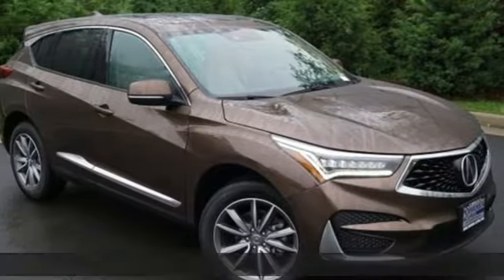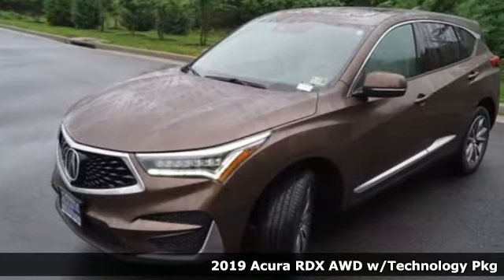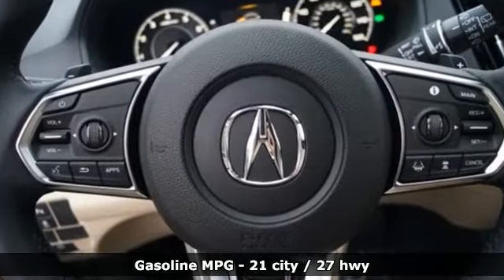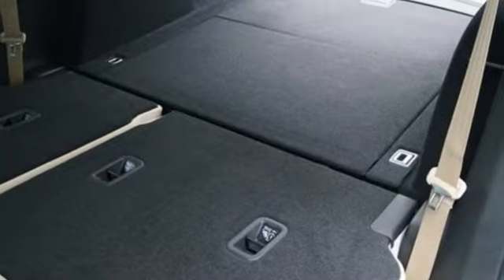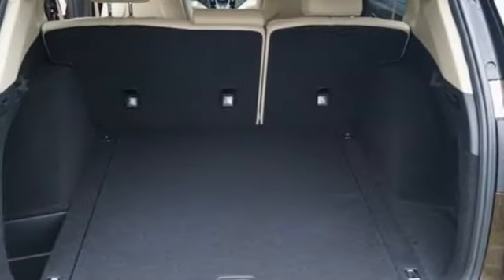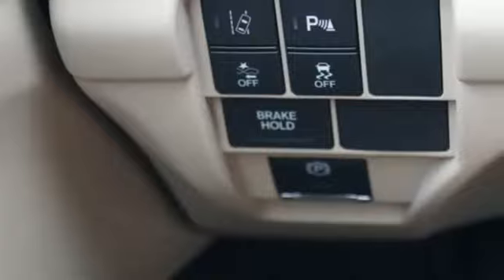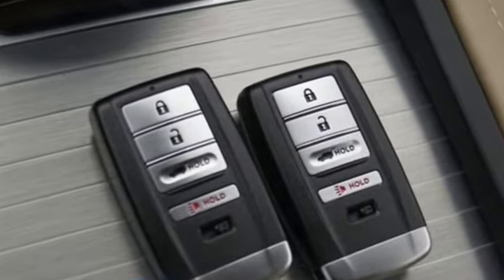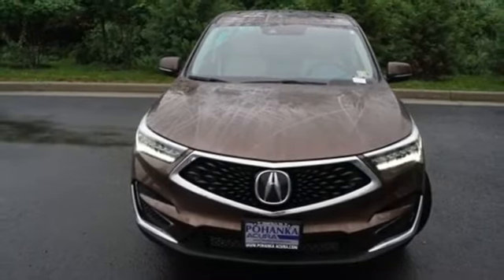New 2019 Acura RDX Arlington VA Acura Washington-DC, DC KL000870 - SOLD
Year: 2019
Make: Acura
Model: RDX
Trim: Tech
Engine: 2.0T
Transmission: 10 Speed Automatic
Color: Brown
Interior: Parchment
Stock #: KL000870
VIN: 5J8TC2H53KL000870
Canyon Bronze Metallic with leather trimmed parchment sport seats, heated front seats, SH-AWD, 2.0T power, technology package, navigation, panoramic power moon roof, satellite radio, and much more. Recent Arrival!brbrbrAll prices exclude taxes, title, license, and dealer processing fee of $699.00. Published price subject to change without notice to correct errors or omissions or in the event of inventory fluctuations. All features not on all vehicles. Vehicles shown are for illustration purposes only. MPG is based on 2016 EPA mileage ratings. Use for comparison purposes only. Your actual mileage will vary, depending on how you drive and maintain your vehicle, driving conditions, battery pack age/condition (hybrid only), and other factors. MPG is based on 2017 EPA mileage ratings. Use for comparison purposes only. Your mileage will vary depending on driving conditions, how you drive and maintain your vehicle, battery-pack age/condition (hybrid only), and other factors.

Address:
13911 Lee Jackson Highway